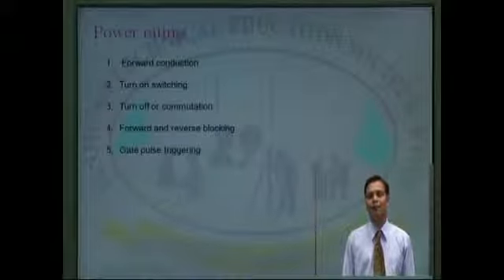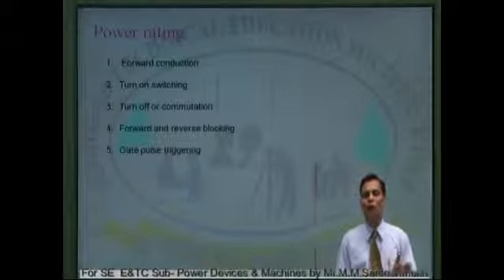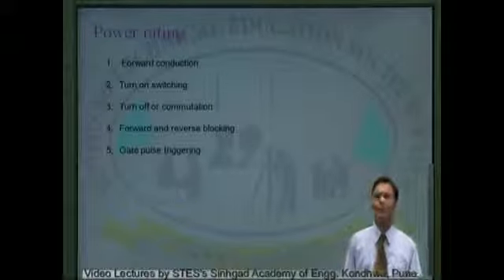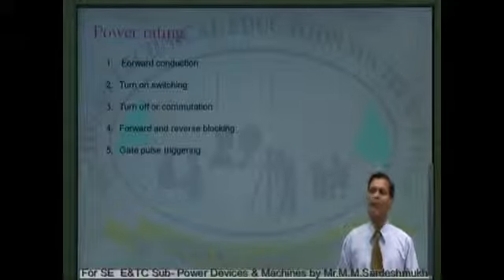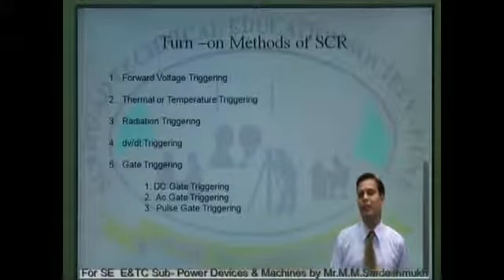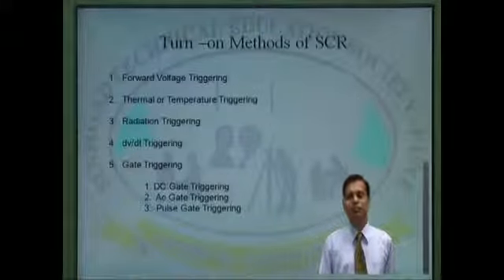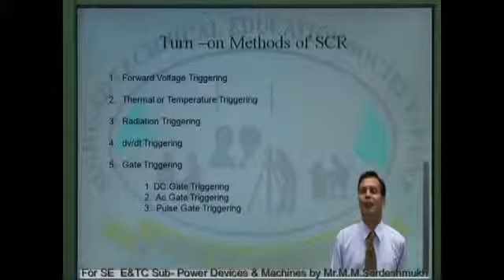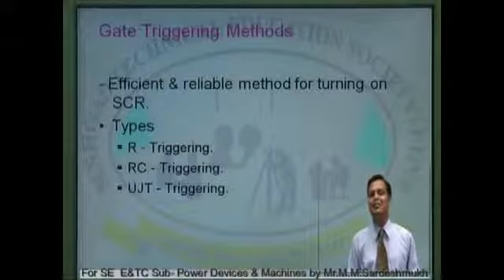SE Engg ,E&TC,PDM,Unit 3,part 8 mp4 SD